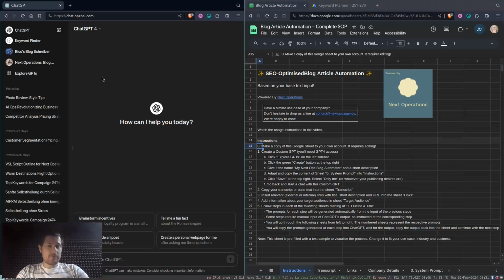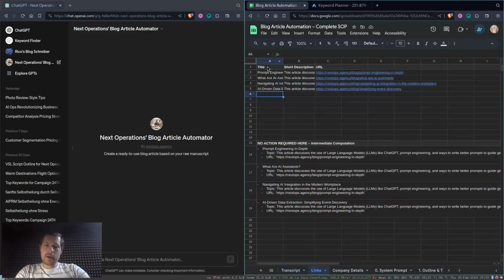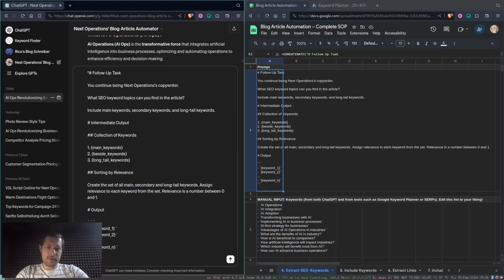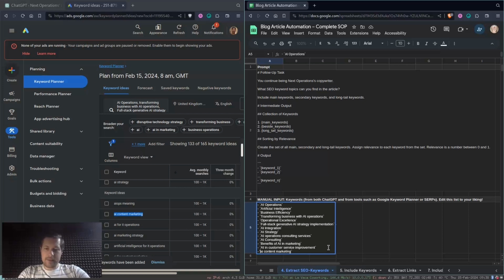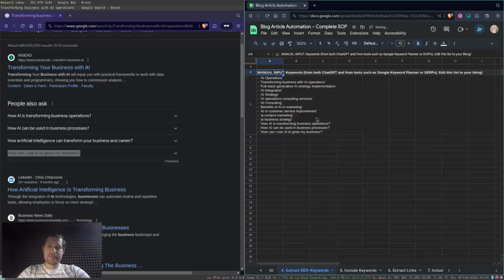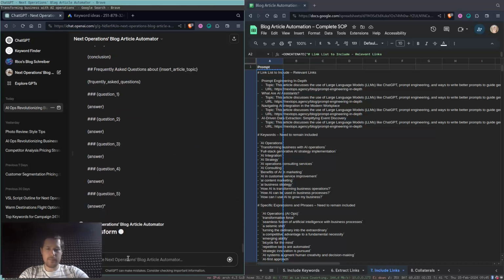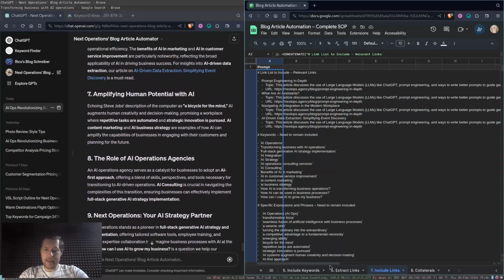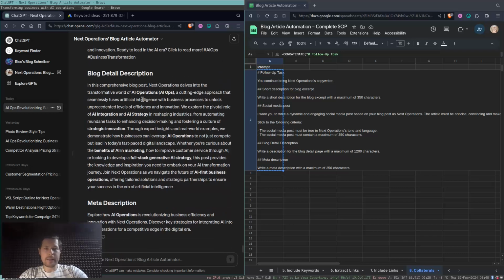Cut Your Blog Writing Times by Half with this ChatGPT Prompts Spreadsheet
See how you can reduce the writing times of your blog articles by half!

In this video I present a set of prompts that double your blog writing process speed!

What you'll get is an SEO-optimised article complete with keywords and links.

The process start with a base text, which can be a video transcript or a draft. Each prompt builds upon the one before it to create a full article. It incorporates SEO keywords and links to your own blog or external resources. The prompts are created through formulas based on previous outputs.

00:00 Introduction
00:18 Creating a Custom GPT
00:26 Filling Out Company Details
00:50 Writing Base Article Data
01:43 Extracting SEO Keywords
02:25 Searching for and Refining Keywords
03:44 Including Keywords and Links in the Article
05:41 Generating Final Blog Article
07:01 Creating Social Media Collateral

Don't hesitate to get in touch and I'll share access to the spreadsheet with you.